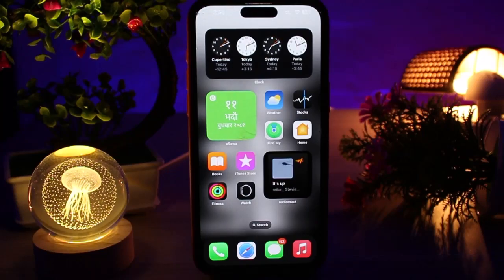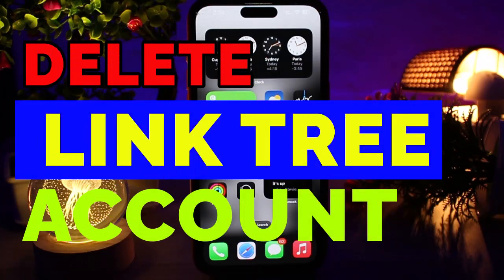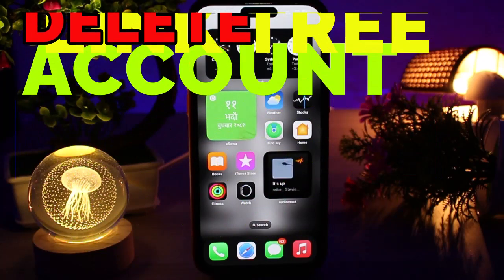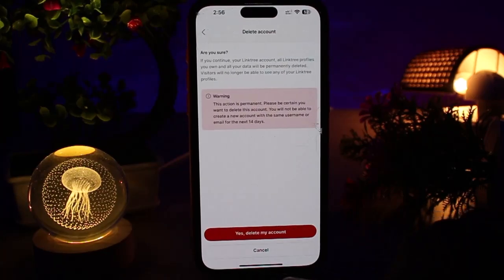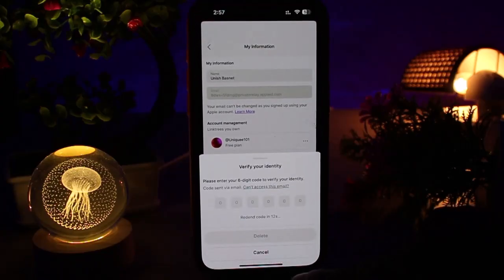Step-by-Step Guide: Permanently Remove Your Linktree Account - Here's How - 2025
Want to know How To Permanently Close Your Linktree Account but don't know how?
This quick video will guide you to Permanently Close Your Linktree Account

So, in this few simple steps you can successfully Permanently Close Your Linktree Account

Timestamps :
00:
00:
00:
00: